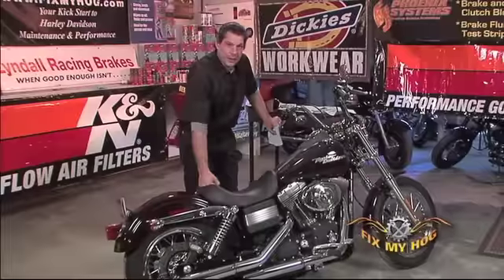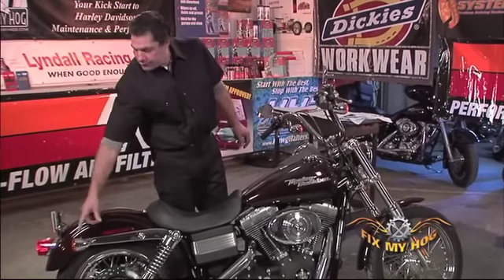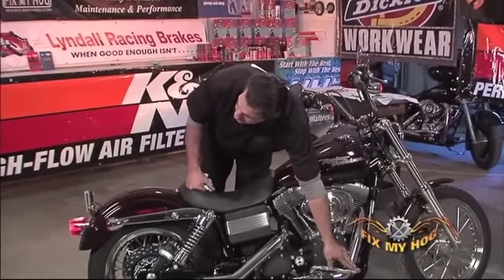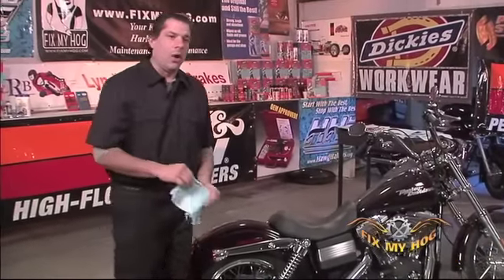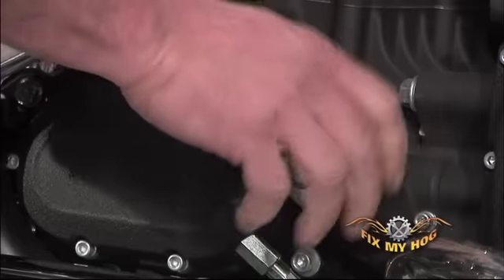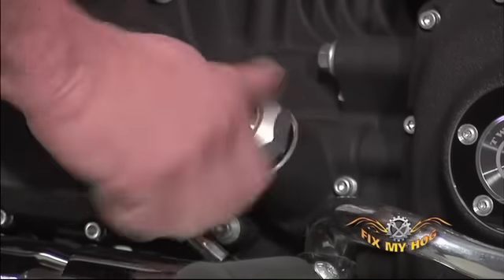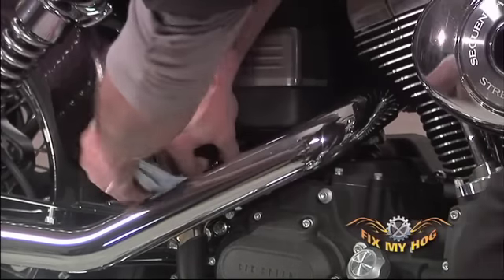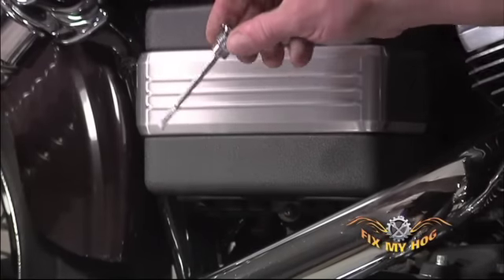Harley Davidson Maintenance Tips: Softail / Dyna - Safety Check & Fluid Level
🔧 Sign up for the free FMH newsletter to receive the latest Harley repair & maintenance tips delivered right in your inbox.

You finished your service or upgrade to your Harley-Davidson. Bob walks us through checking fluids, lights, brakes, horn, tire pressure and more. Make sure to do this procedure every time you work on your motorcycle.